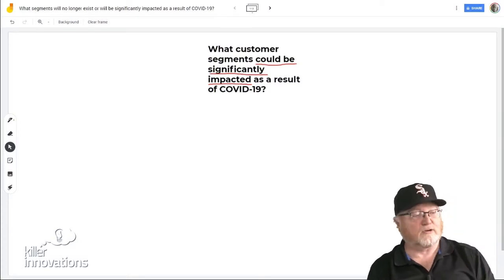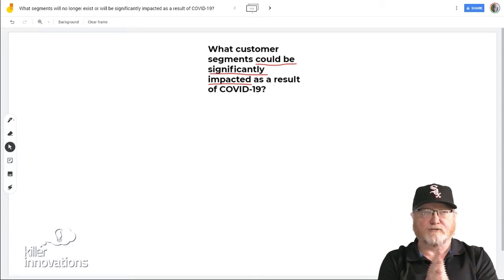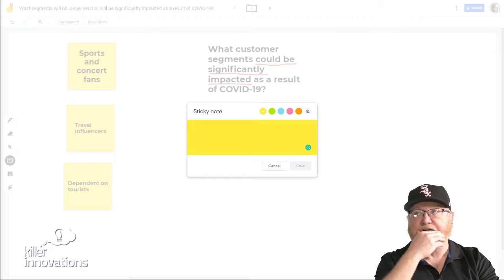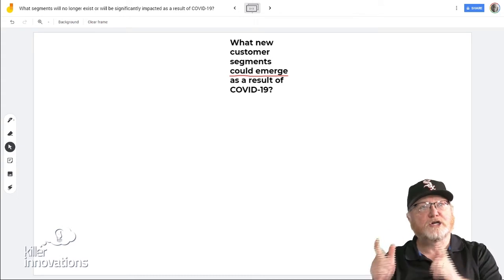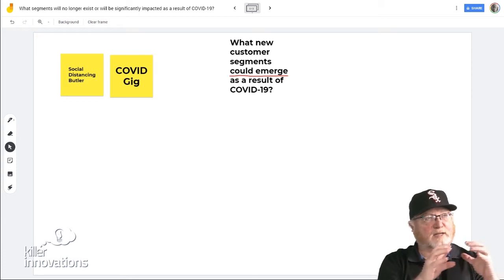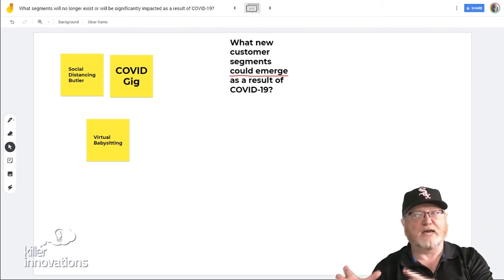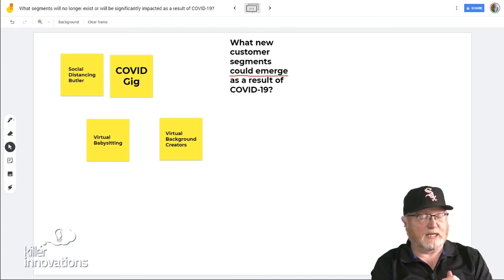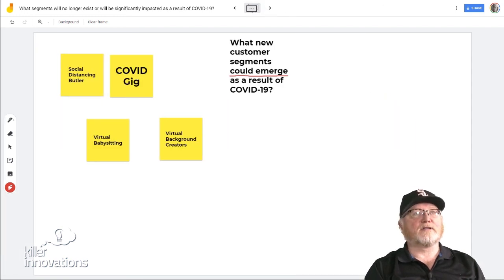Virtual Brainstorming: What customer segments could be impacted as a result of COVID-19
In this special episode of Killer Innovations with Phil McKinney, Phil hosts a virtual brainstorming session exploring the question of "What customer segments could be significantly impacted as a result of COVID-19?"